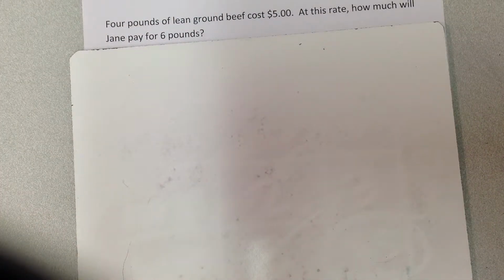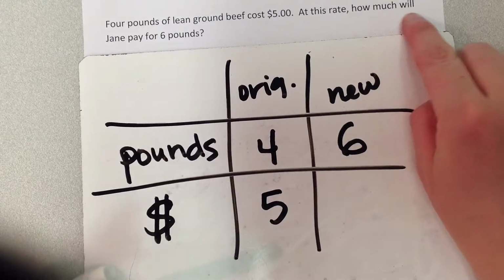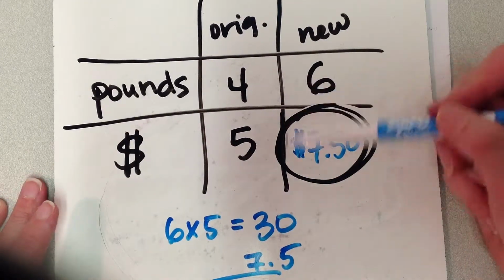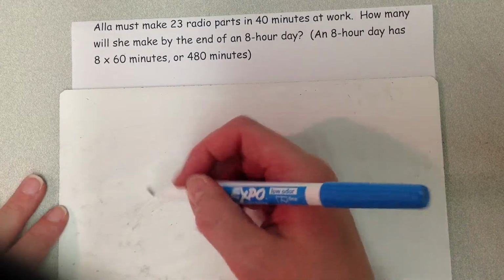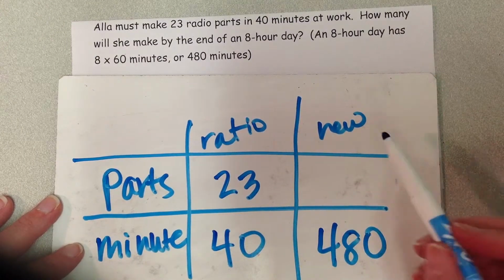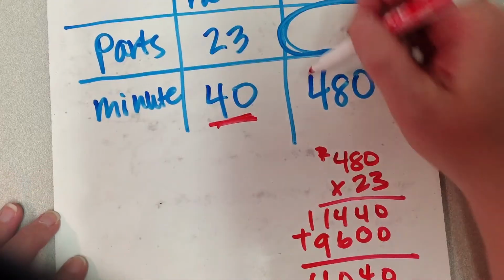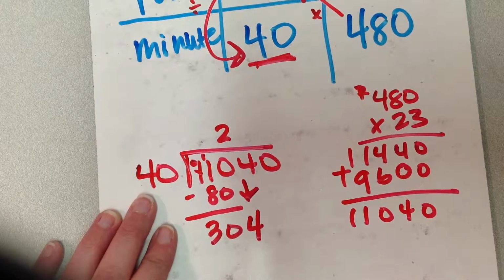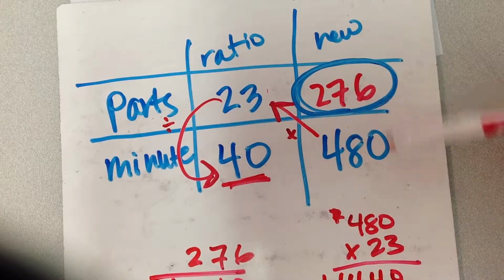Proportion Statement Word Problems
We can use proportions to solve word problems, so let's practice a couple of those problems.